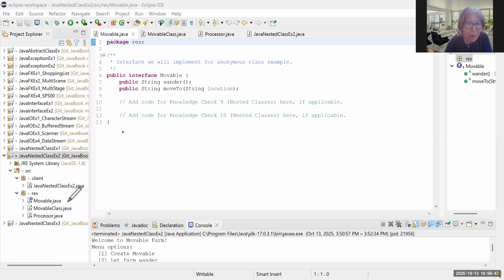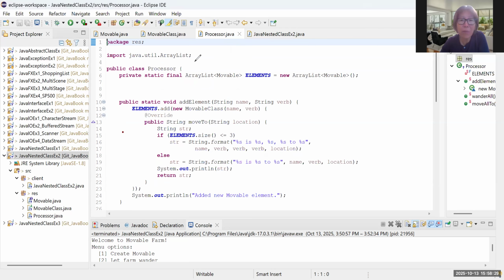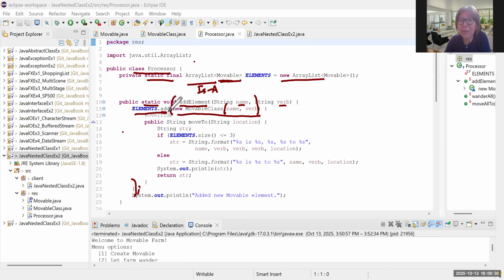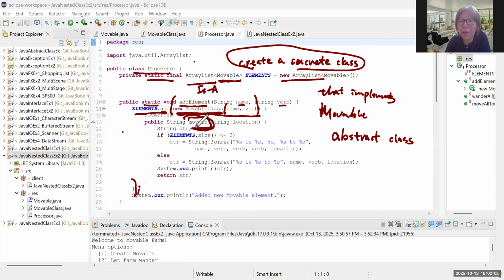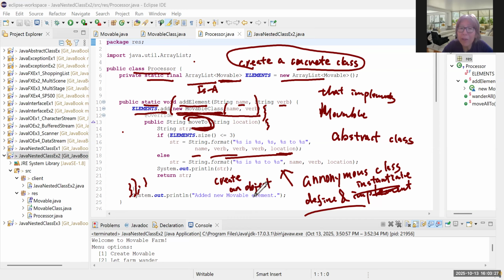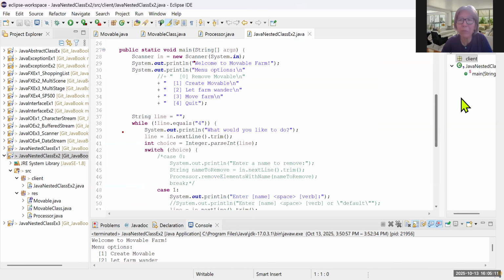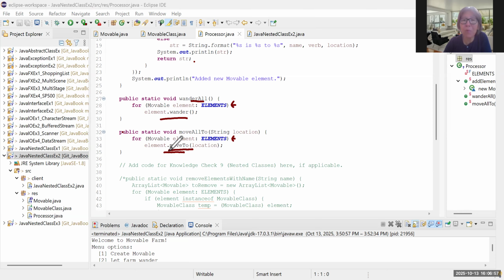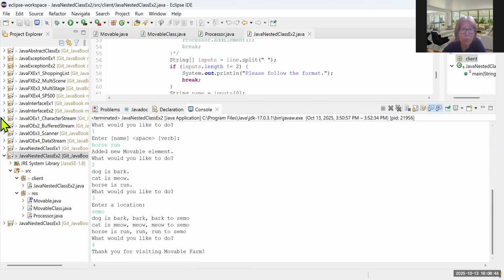Book Java OOP and Data Structures Chapter 10 Video 3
Chapter 10 Video 3: coding example on annonymous class